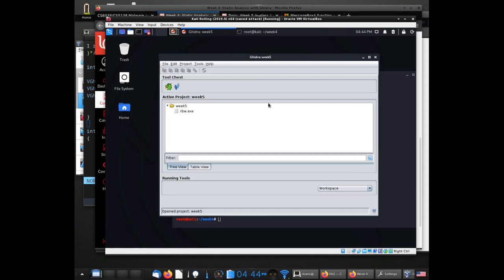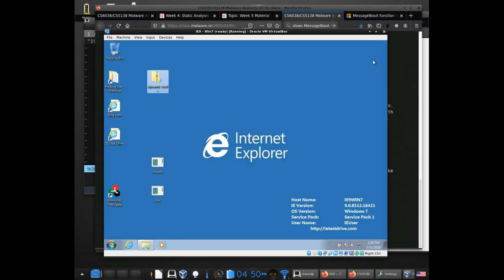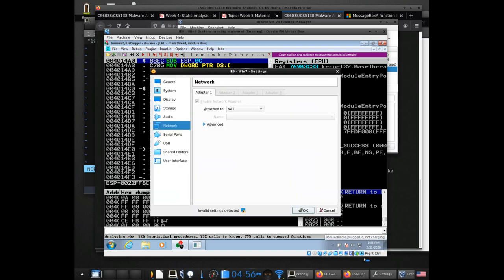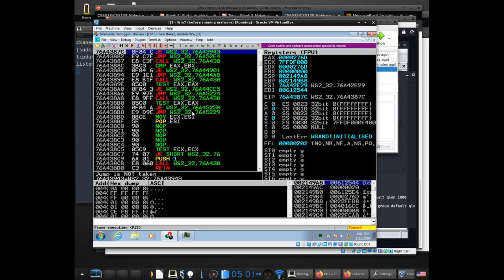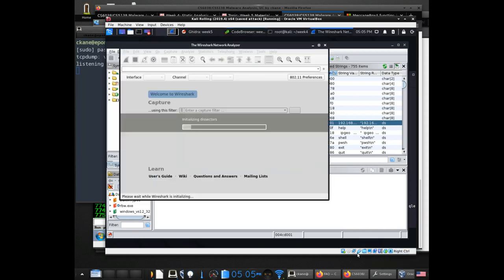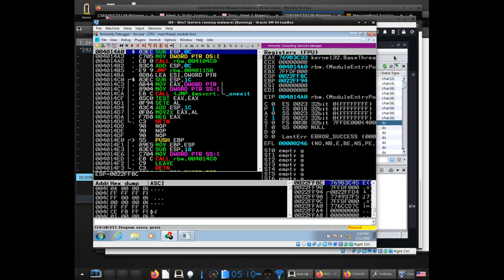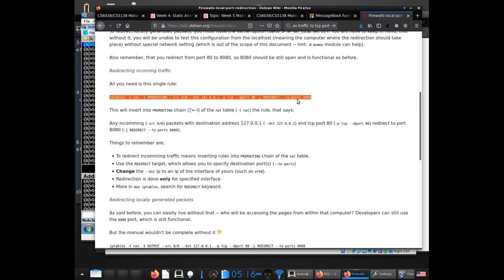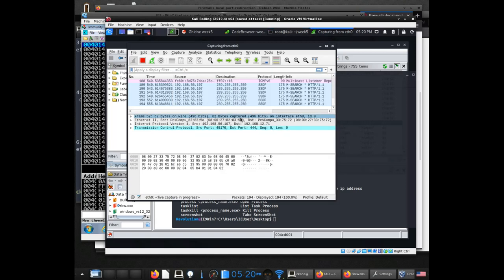CS6038 2020: Week 5 Lec. 2 - Immunity Debugger peek, and Running Malware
We do a quick preview of Immunity Debugger, but don't delve into analyzing the run-time activity of the malware sample. We mainly introduce how to load the malware into Immunity and use Immunity Debugger to optimize the sample replay cycle. Additionally, we demonstrated some methods for configuring VMs with your analysis system (VM or host) as a default gateway and using the Linux iptables on that system to capture traffic from the malware.